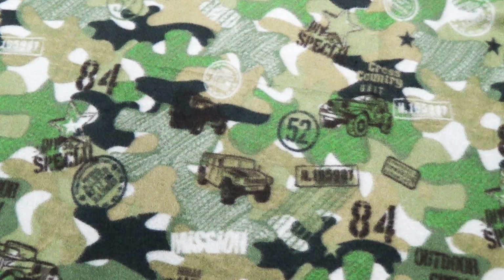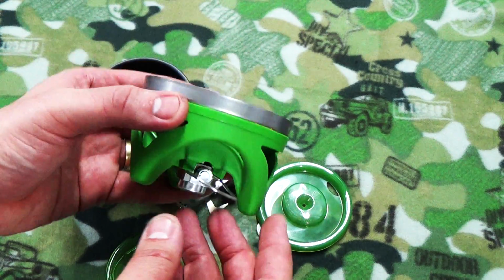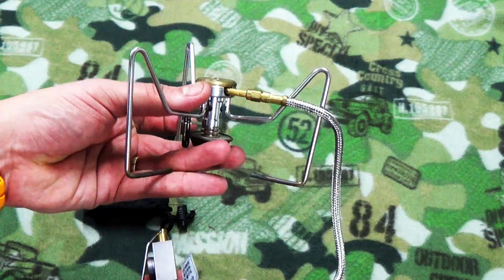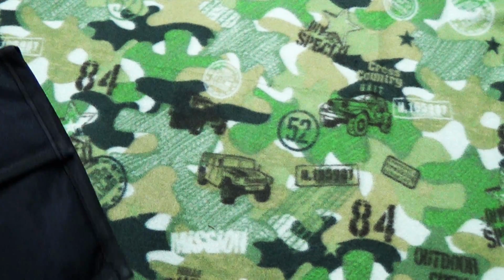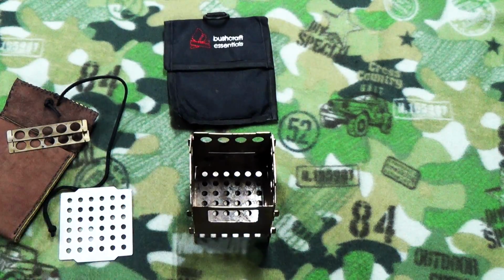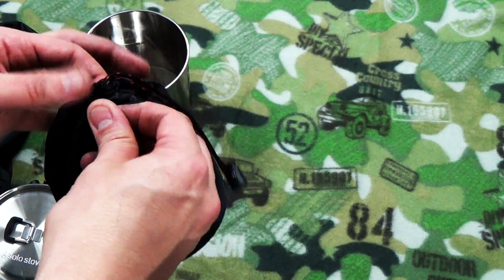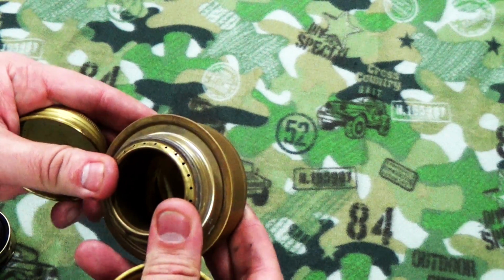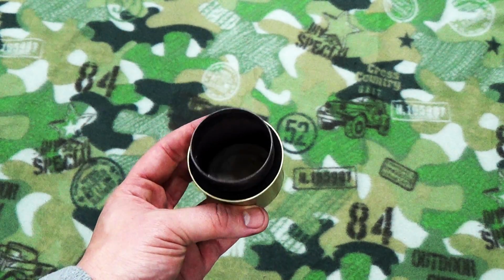"My" Series: My Stove Collection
Are you new to the outdoors and want to know some options for stoves in the woods?  Or, are you just a gear junkie like me and love to see other people's gear?!  Well, today we continue the "My" series with a look at my camping/backpacking stove collection.  I have a nice combination of fuel sources and designs.  I hope everyone enjoys!